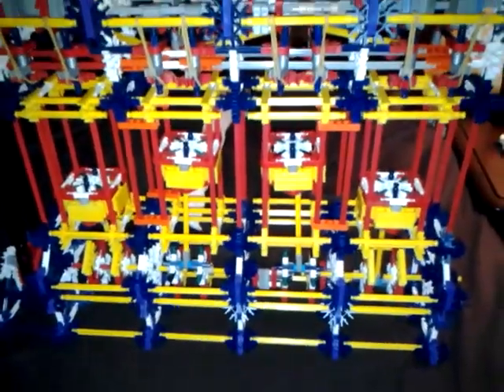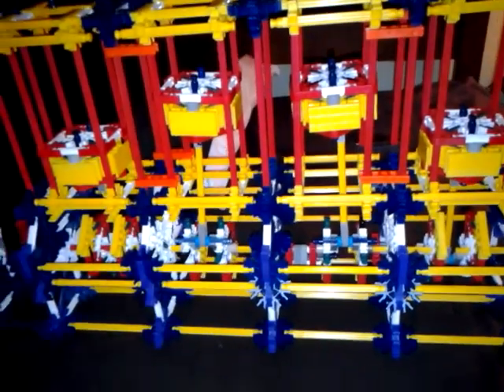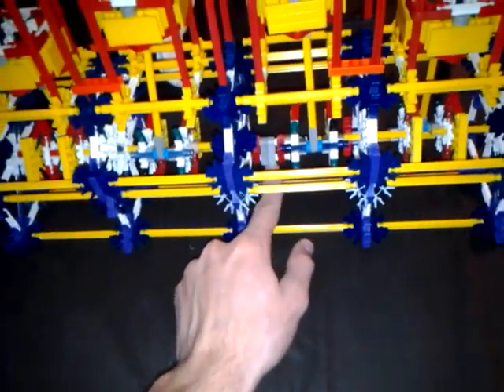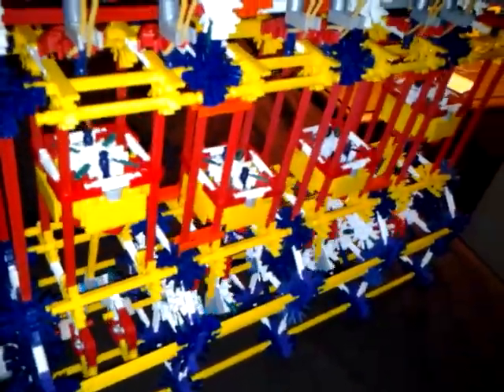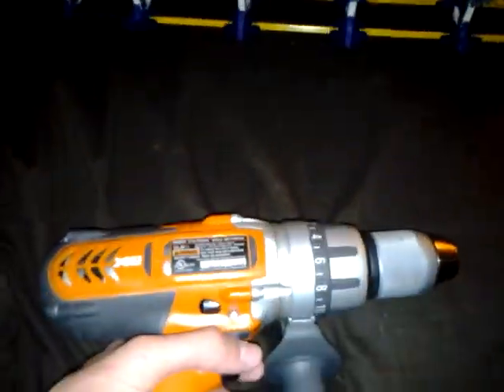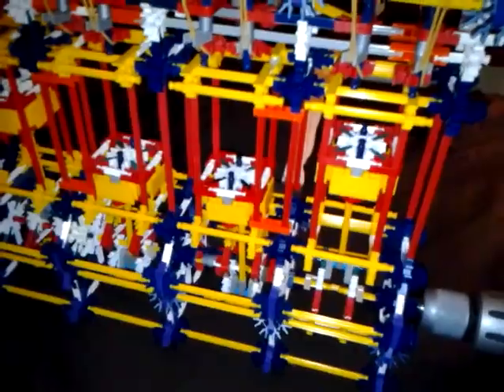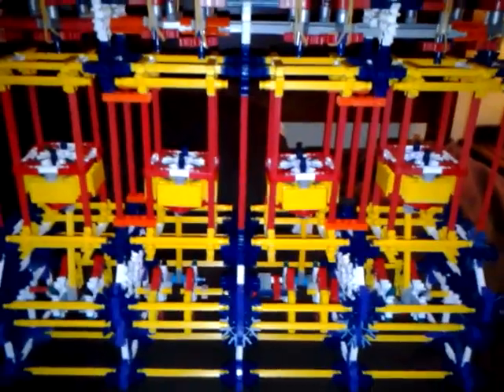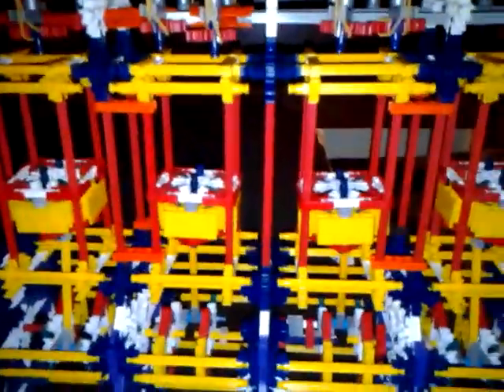Knex 4 cylinder inline DOHC engine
My 4 cylinder inline DOHC engine. Firing order is 1 3 4 2 , crankshaft to camshaft ratio 1:1. It should be 1:0,5 since it's supposed to be a 4 stroke engine, but i don't have the requiered gears to do so :(. Revs at about 1000 rpm. Hope you like it ! If you have any suggestions or comments don't hesitate to leave them ! I compared the whidth of the engine with my corolla's engine and it's about the same ! That's cool :)